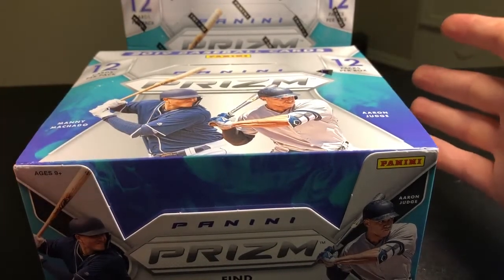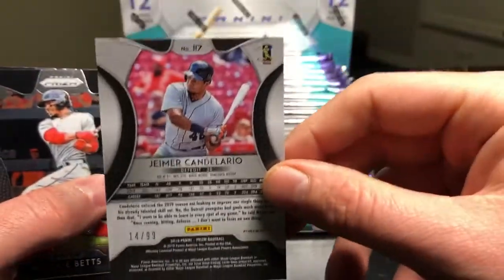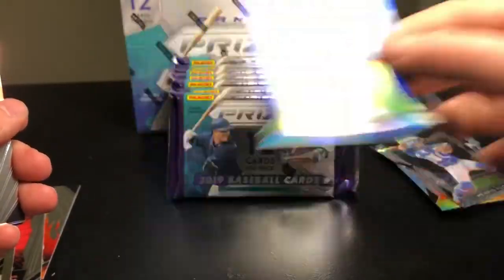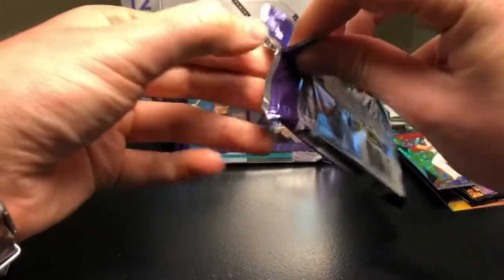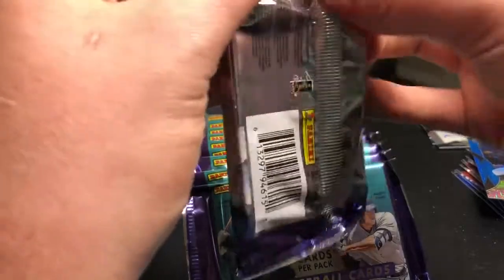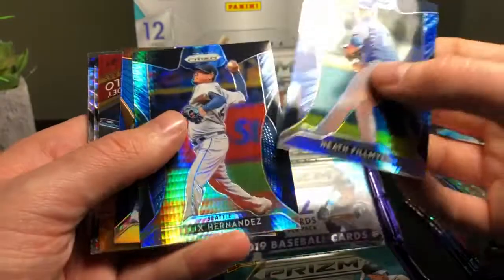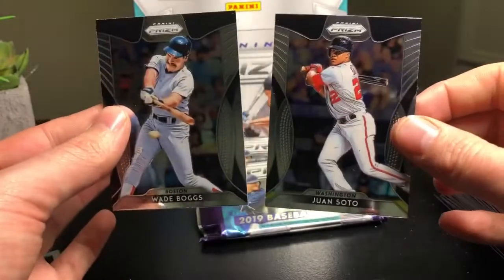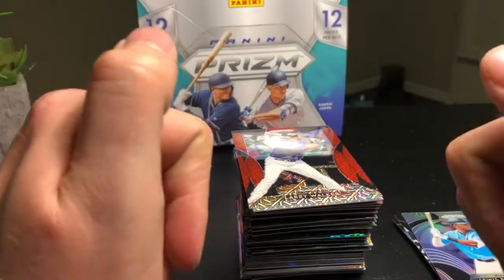2019 Panini Prizm! New Release!! HOT BOX! Sooooo Much COLOR and Donuts?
I open up 2 boxes of 2019 Panini Prizm a standalone product from Panini this year. These cards are beautiful!! What are your guys thoughts? Let me know!